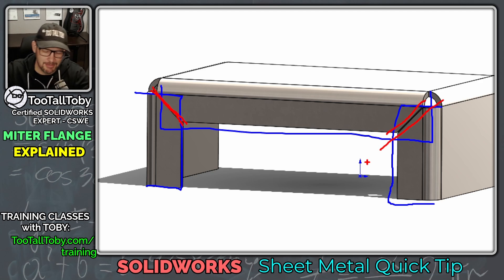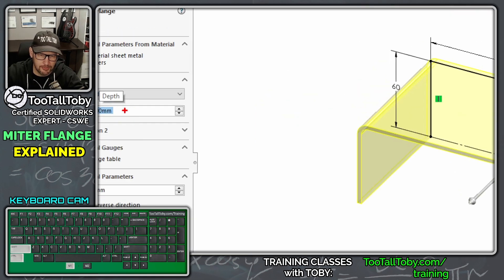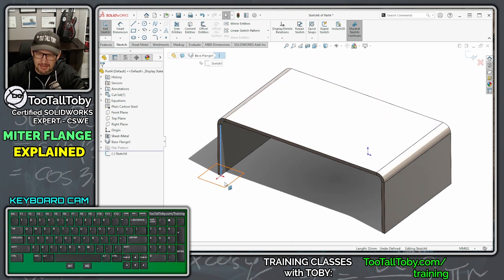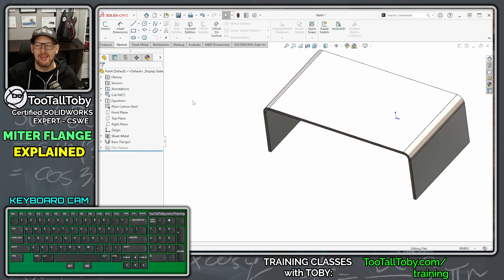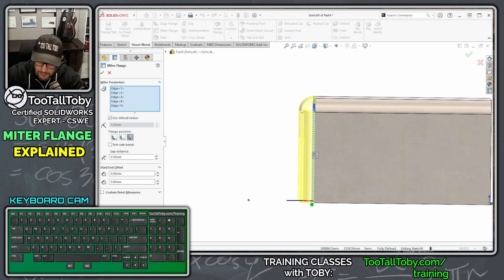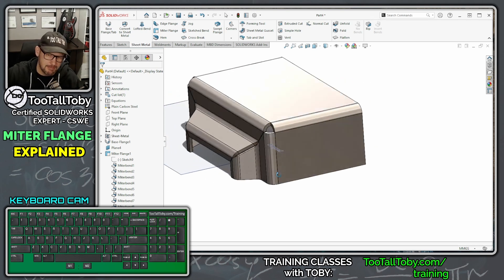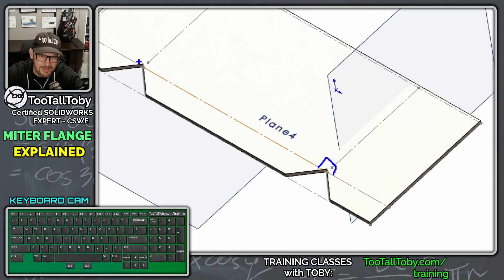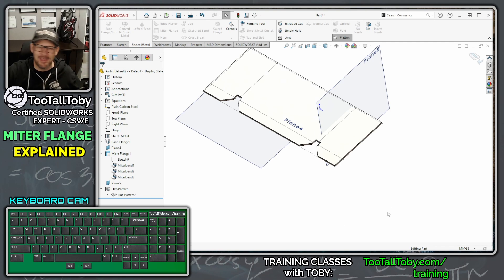SOLIDWORKS Sheet Metal MITER FLANGE Explained - How to / Tutorial for Students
In today's POWER MOVE TooTallToby shows us how to use the MITER FLANGE command in SOLIDWORKS Sheet Metal.  He also shares some time saving tips and tricks to quickly create a new sketch plane, and an unexpected work around for creating a multi-bent edge flange!